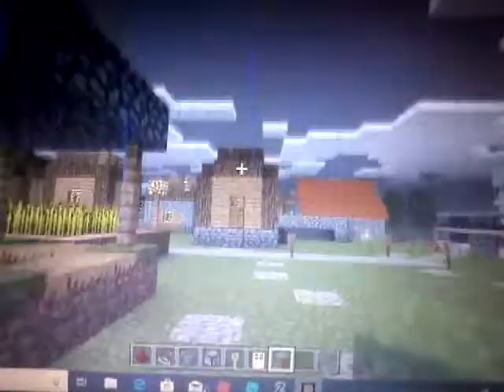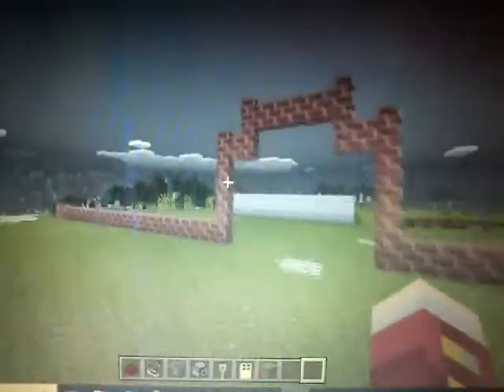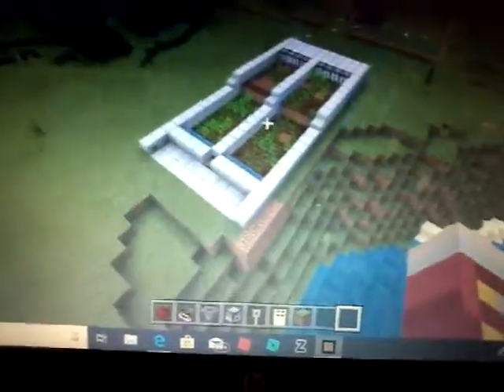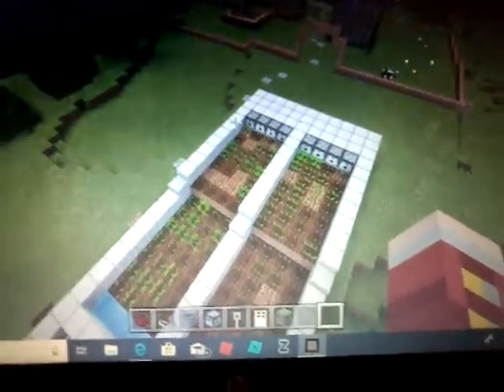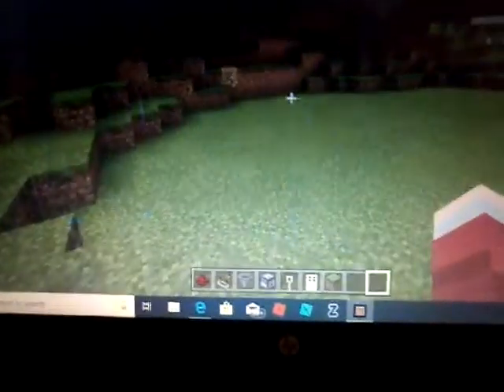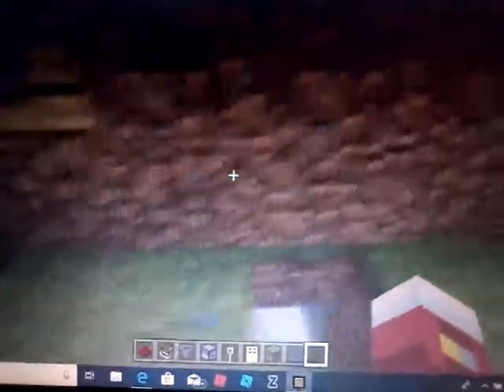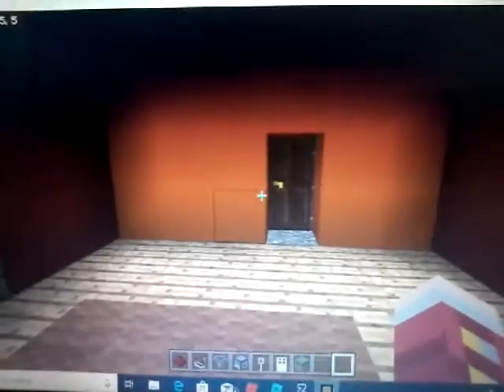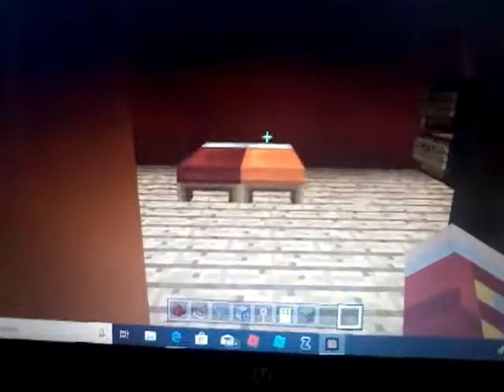How to make a secret base in Minecraft.